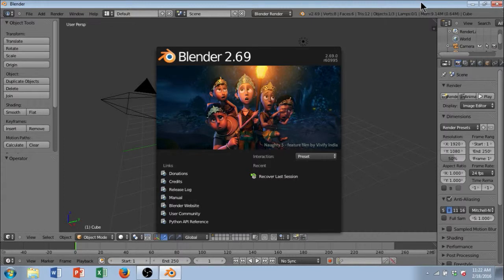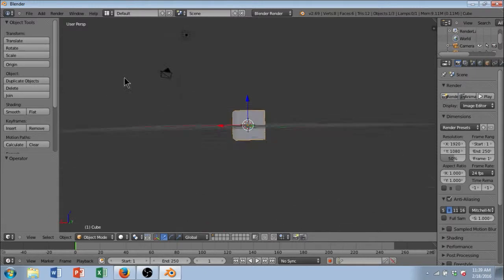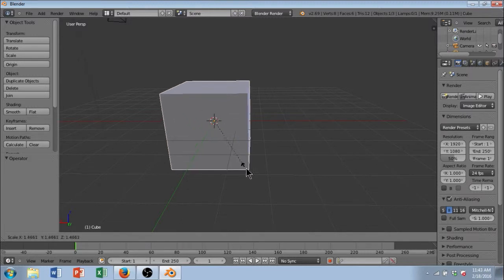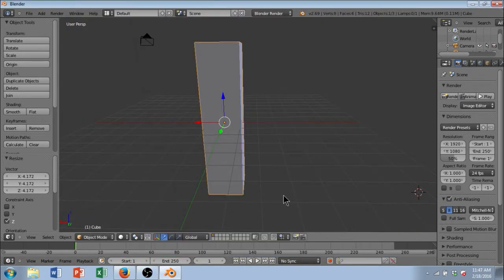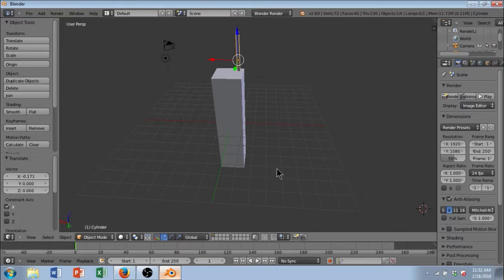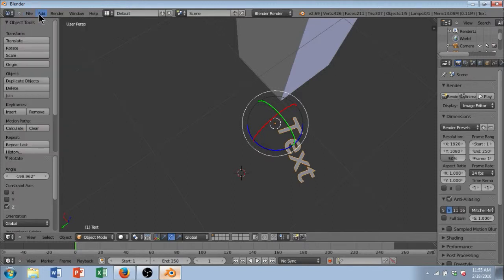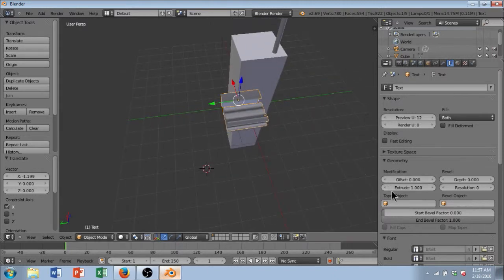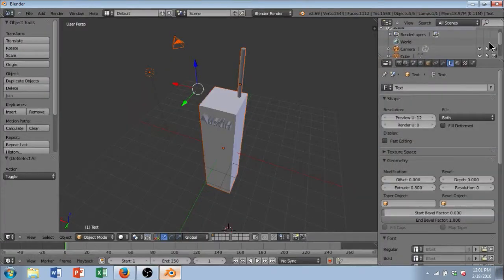What is Blender? (Basics 3D Printing Tutorial)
Learn how to use Blender, a free and cross-platform 3D graphics software.